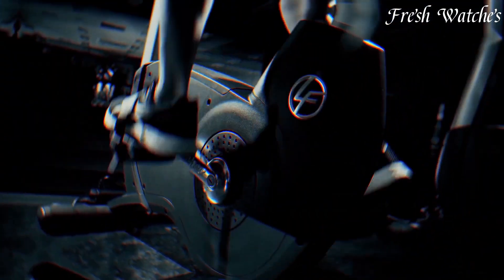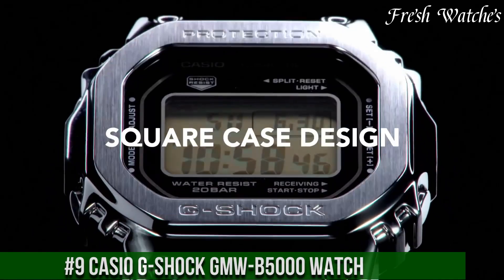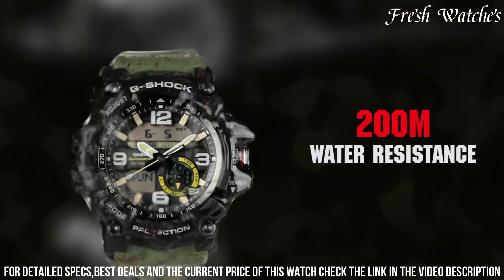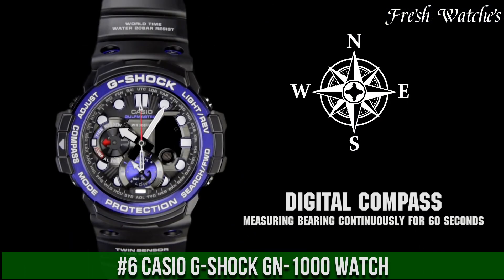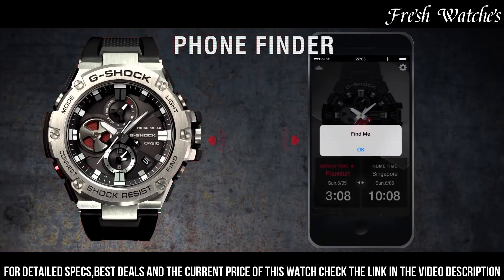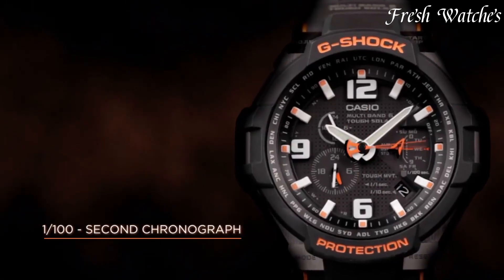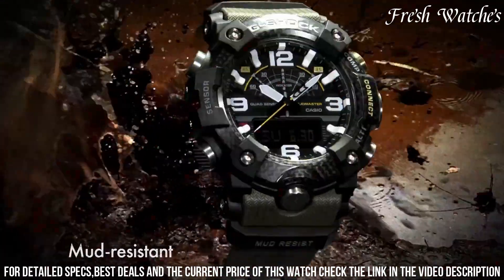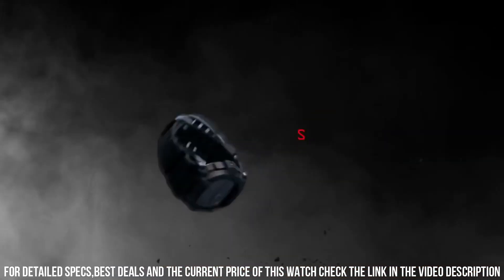Best Casio G-Shock Watches for Ever 2024 [Don't Buy Until You WATCH This!]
Links to the Best Casio G-Shock Watches For Ever 2024 are listed below. At Fresh Watches, we've researched the top 10 Best Casio G-Shock Watches For Ever 2024 on Amazon saving you time and money.

➤ 8. Casio g-shock gg1000-1a8 watch

➤ 4. Casio g-shock gr-b200 watch

➤ 1. Casio g shock gd350-1b black watch